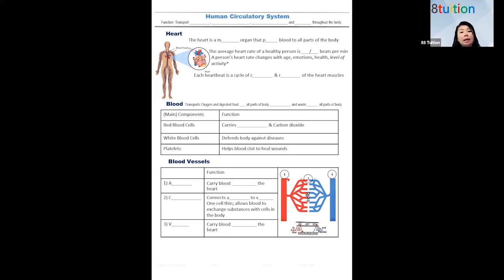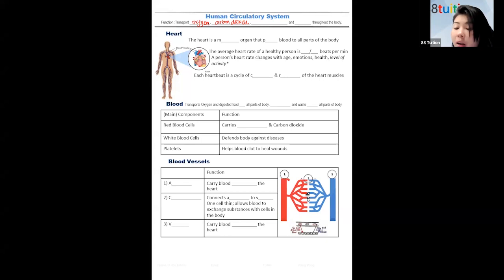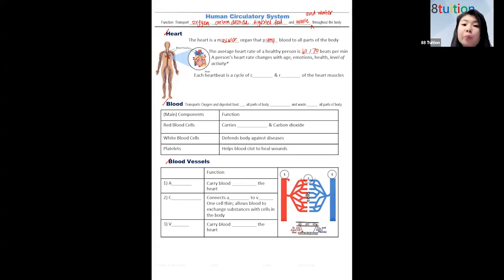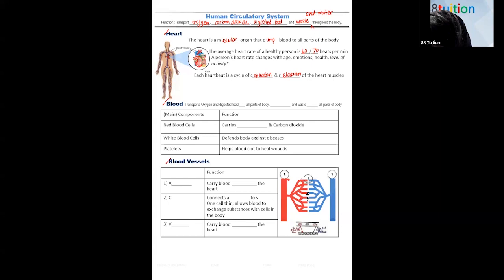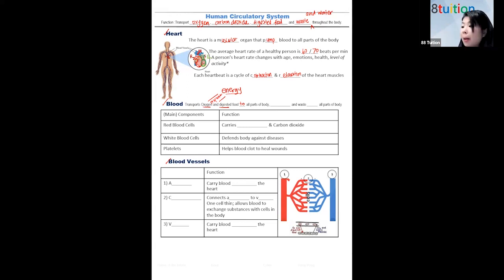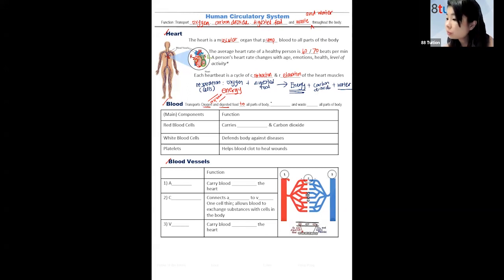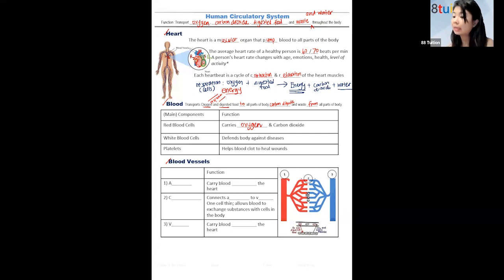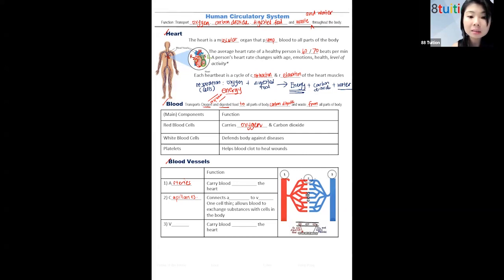P5 - Group D - Science - Tutorial 6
Highlights Of This Tutorial :

The Human Circulatory System
• The heart
• The blood and the blood vessels
• Function of the circulatory system
• Flow of blood in the circulatory system